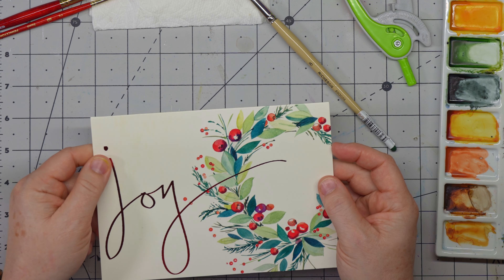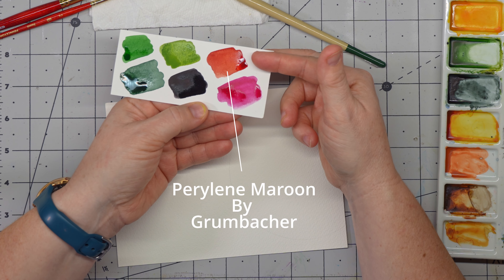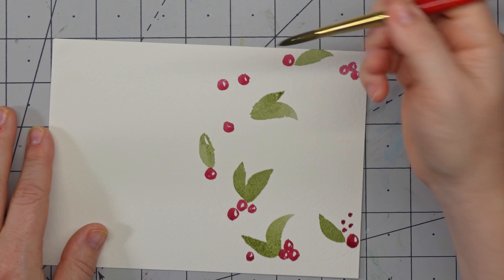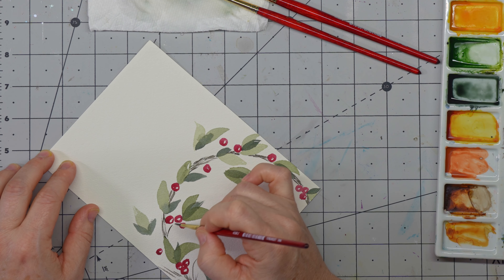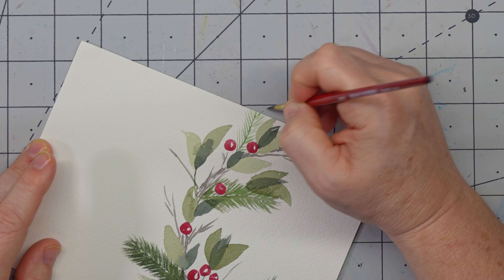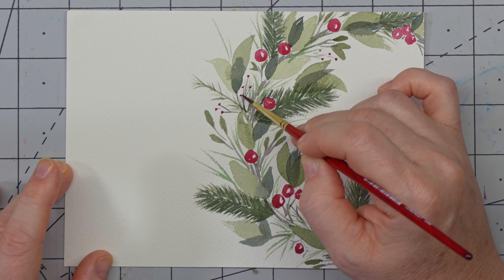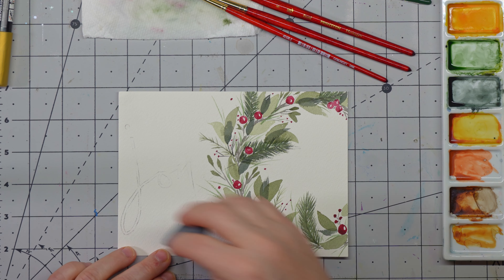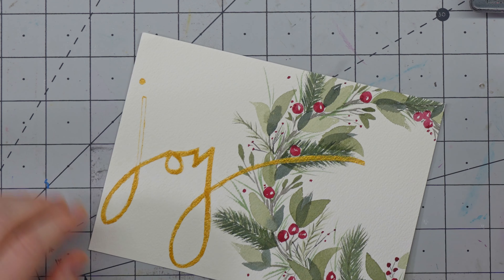Beginner Friendly Holiday Wreath Watercolor Painting: A Step-By-Step Tutorial!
I am loving painting this holiday wreath for my cards this year and it's very beginner friendly. Grab your paints and let's make something together.

Links to the Supplies:
Princeton Heritage round 2 brush
Princeton Heritage round 8 brush
Princeton Heritage round 6 brush
ProArte Masterstroke Series 60 2/0 round brush
Hookers green light by Winsor & Newton
Perylene green by Roman Szmal
Windsor & Newton sepia
Neutral tint by Jackson's
Permanent sap green by Jackson's
Quinacridone Magenta by Daniel Smith
Perylene maroon by Grumbacher
Coliro Pearlcolors M780 – Vintage Watercolor Set
Arches Cold Pressed 100% cotton paper cut to 5"x7"
Faber Castell kneadable art eraser
Uni POSCA gold fine-tip acrylic pen
Mr. Pen compass
Premium Tracing Pad

⸺ music ⸺⸺⸺⸺⸺⸺⸺⸺
 StreamBeats
⸺ credits ⸺⸺⸺⸺⸺⸺⸺⸺
Jennifer Cranfill - host
Cory Cranfill - editor